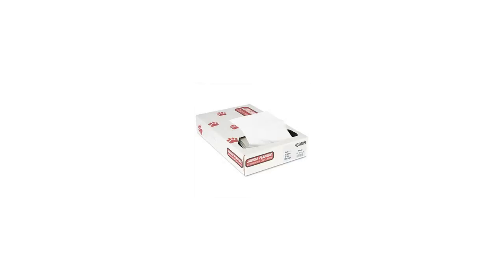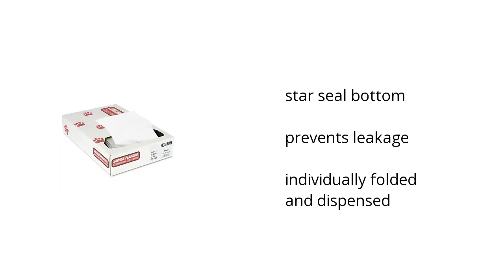Jaguar Plastics - Heavy Grade Can Liners - 60Gal Features Video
Learn about the Jaguar Plastics - Heavy Grade Can Liners - 60Gal

Here's what you need to know about the Jaguar Plastics - Heavy Grade Can Liners - 60Gal on sale at Sam's Club:

• star seal bottom
• prevents leakage
• individually folded & dispensed

Wanna see more?